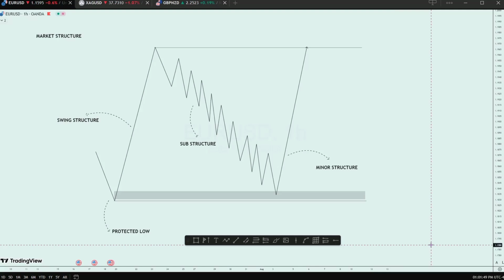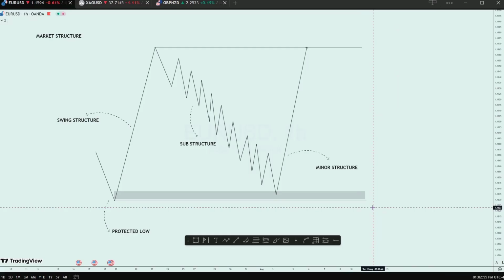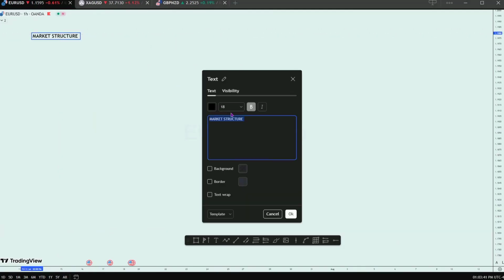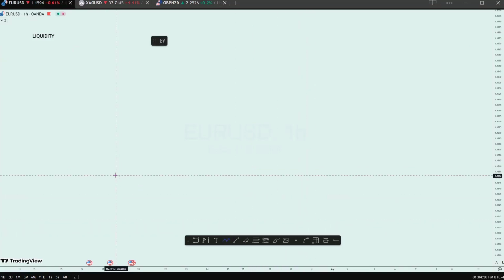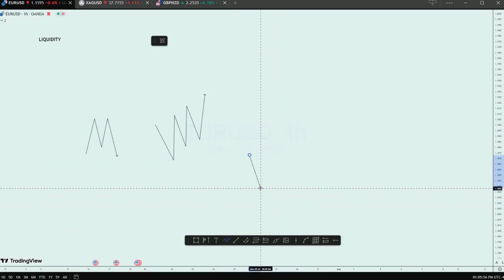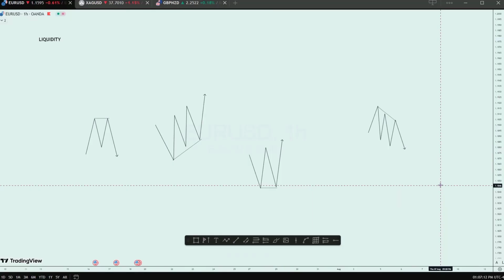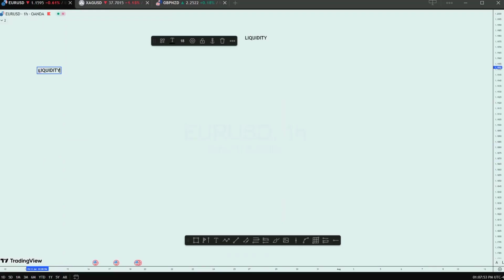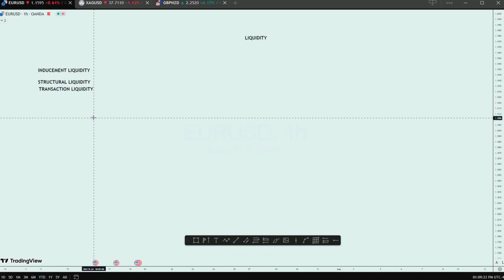Understanding Liquidity Concept -1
Let's discuss liquidity, one of the most crucial ideas in trading that most people don't consider.
I describe the three primary categories of liquidity in this section:

• Structural Liquidity: neat A/V-shaped movements near points of interest
• Following a break and liquidity sweep, transactional liquidity occurs.
• Induced Liquidity: When there is no structure, the price mimics highs and lows.

To put it simply, liquidity is money, and knowing this will permanently alter the way you trade.